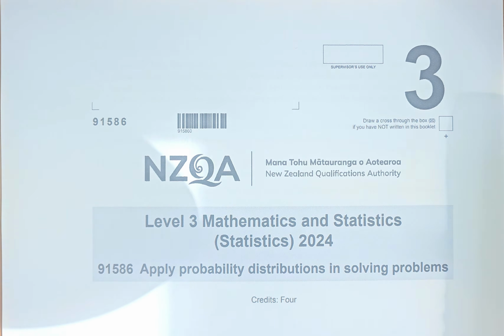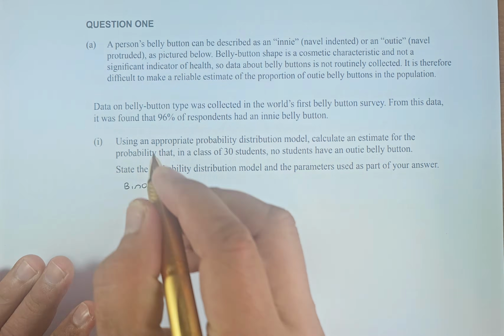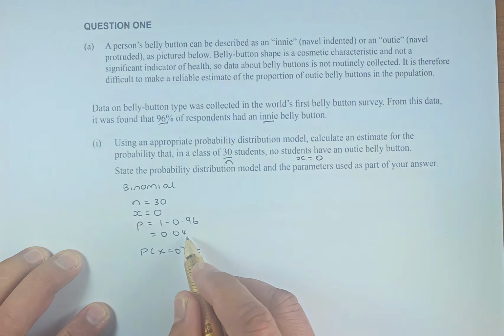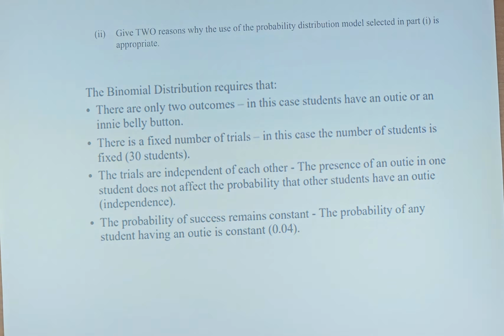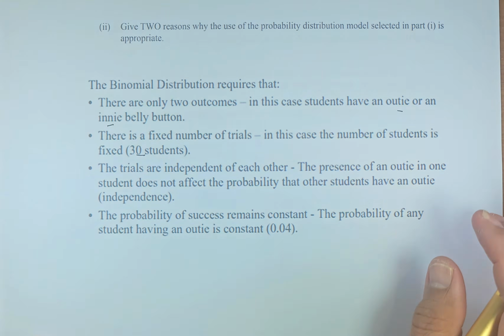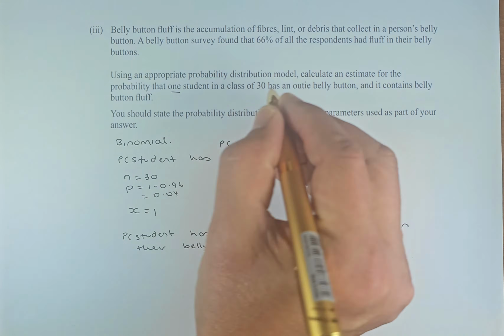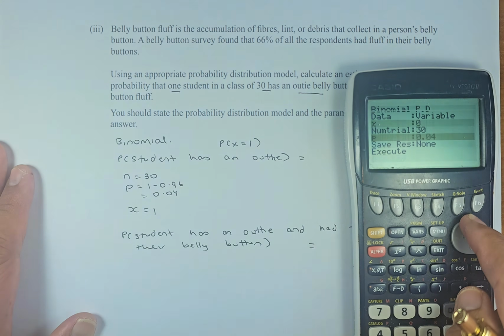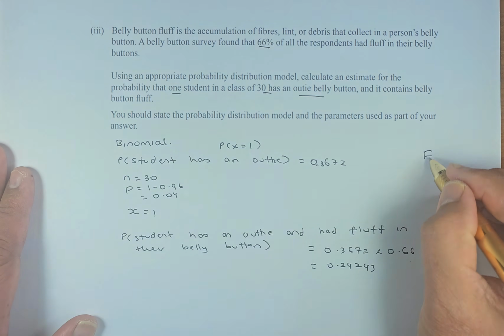NCEA Level 3 Probability Distributions 2024 Question 1a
In this video, we will try to solve question 1a of the 2024 NCEA Level 3 Probability Distributions exam.